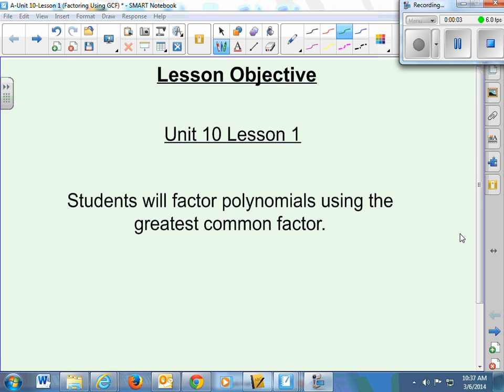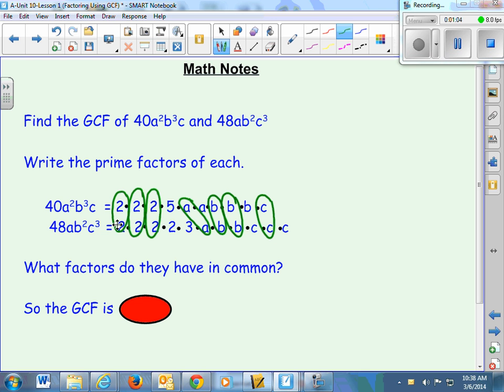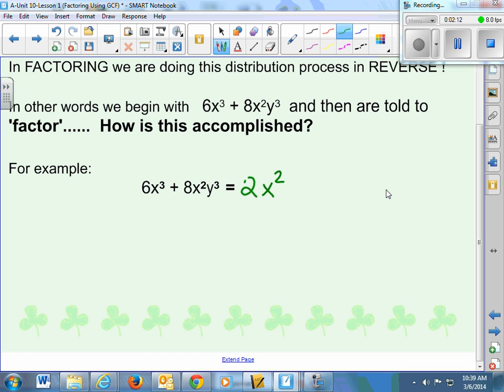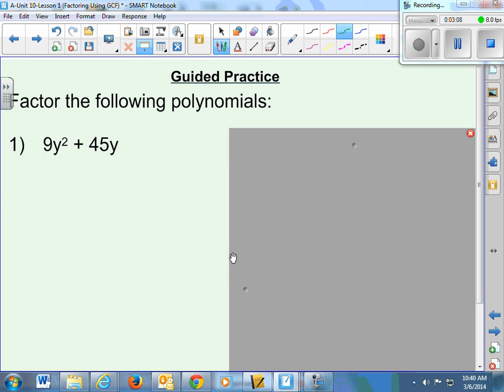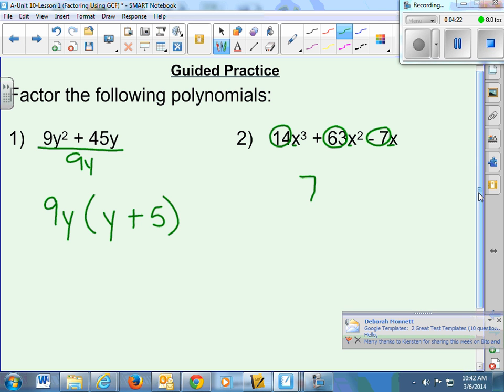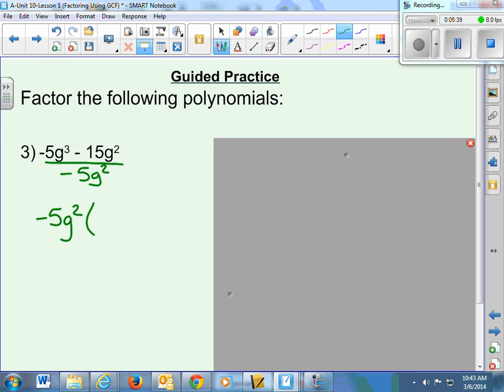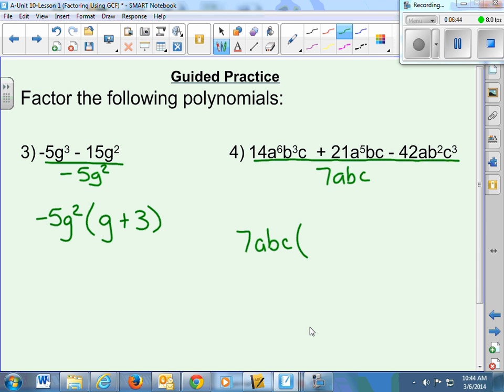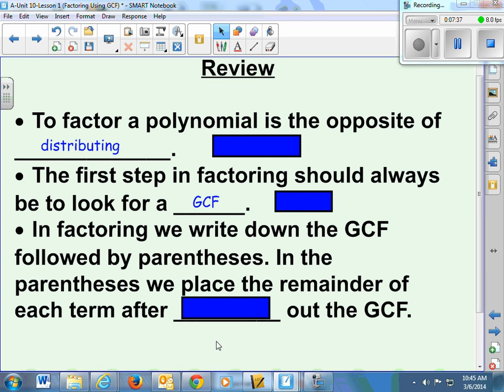A Unit 10 1 Video